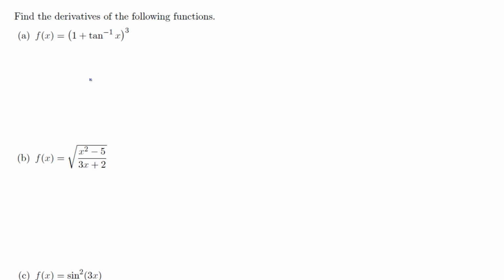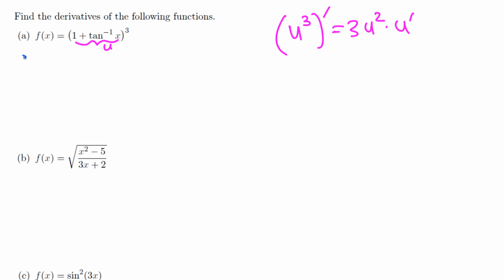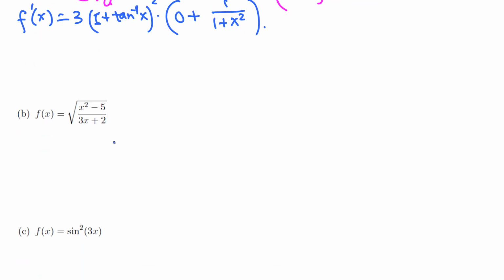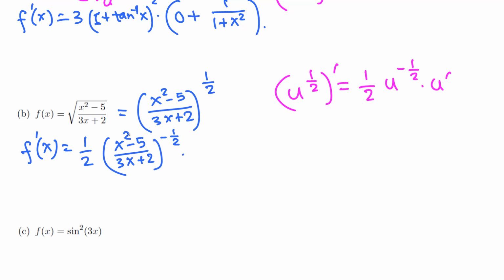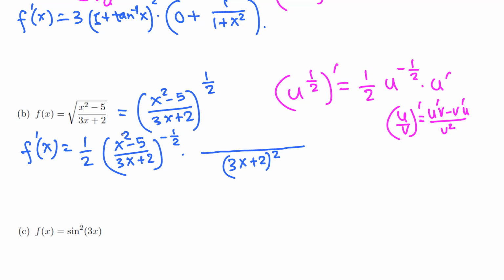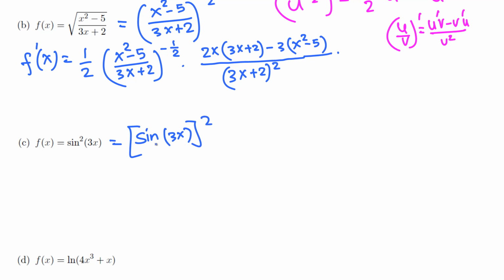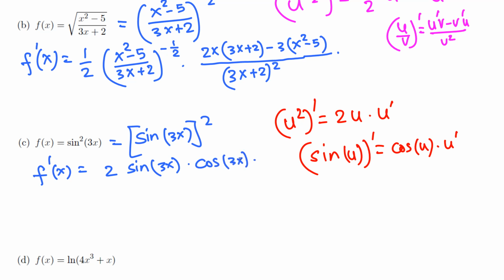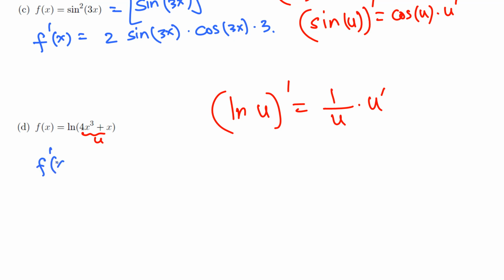Calc I: Derivatives using chain rule (4 examples)